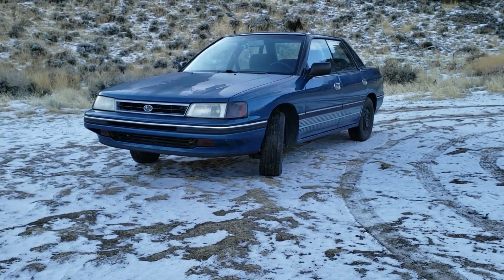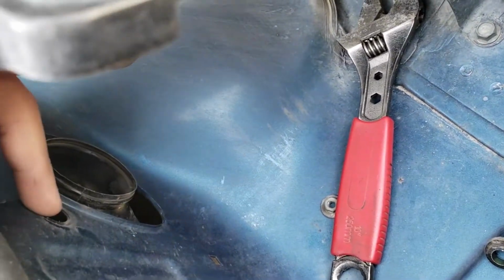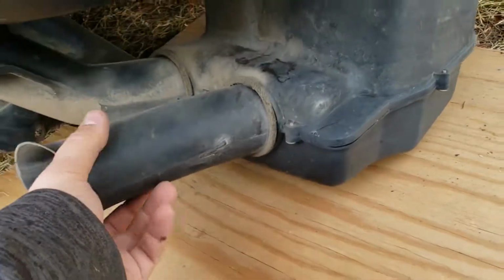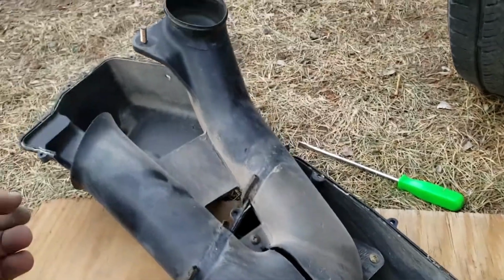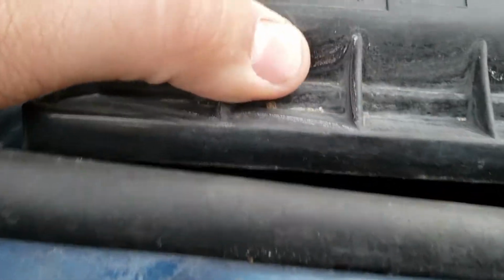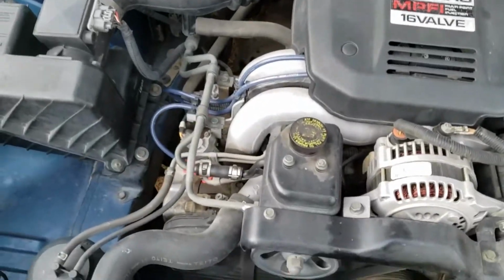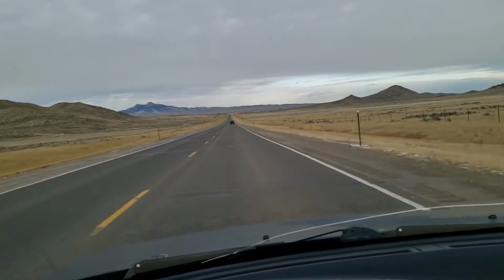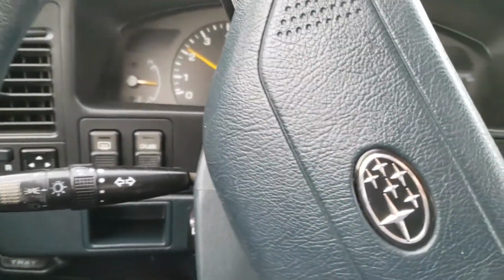Subaru Intake Silencer Removal | First Gen Legacy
This is an overview on the intake silencer removal. This process is similar on many Naturally Aspirated Subaru models.